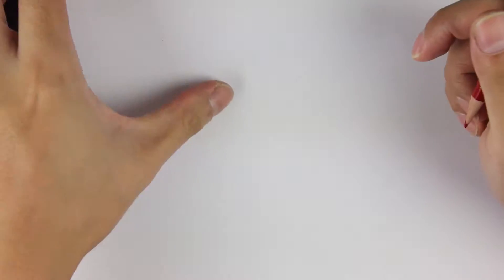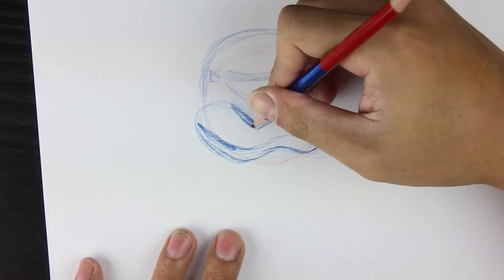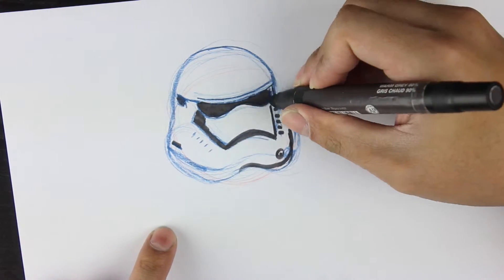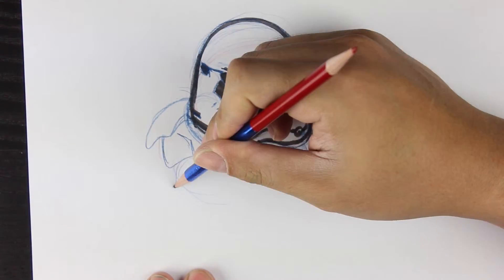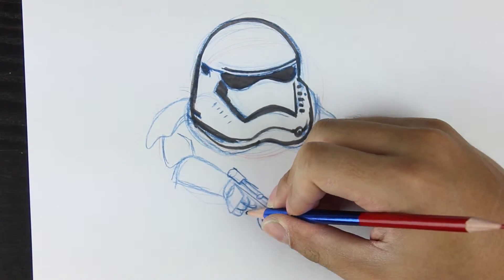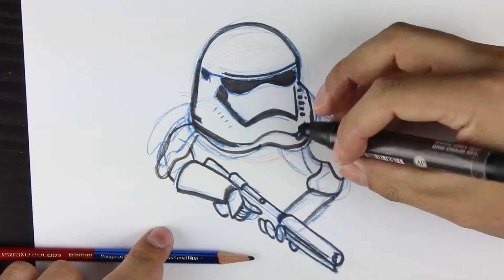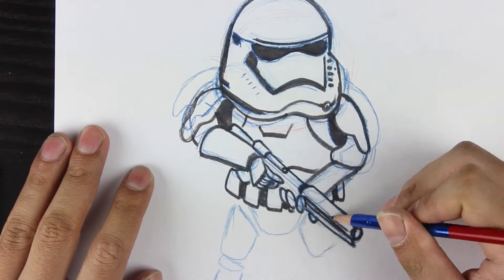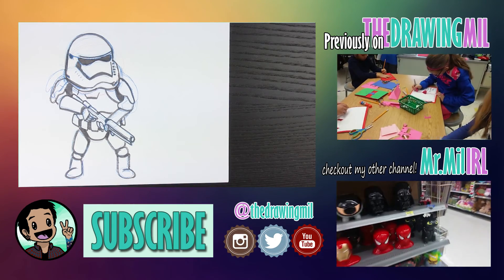How to Draw a Stormtrooper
Just a quick video to add onto the Star Wars cute character list we got going here at TheDrawingMil! Was pretty simple to do. Hope you enjoy the video :)